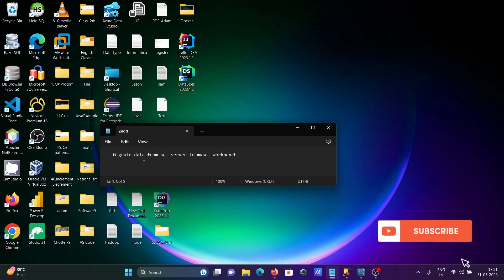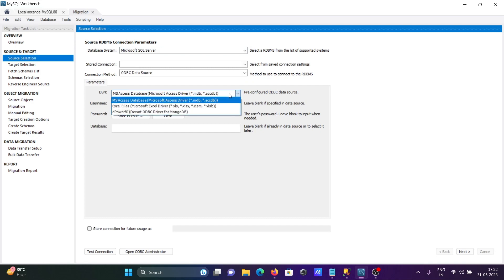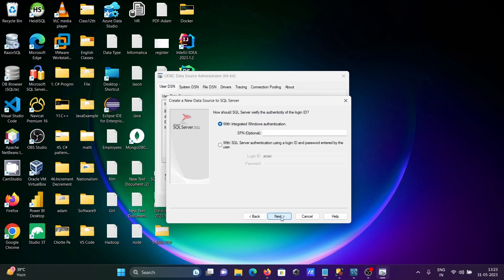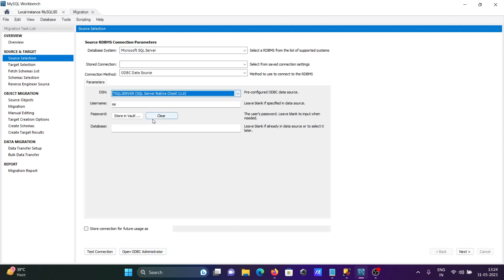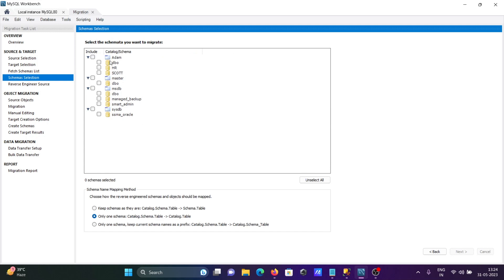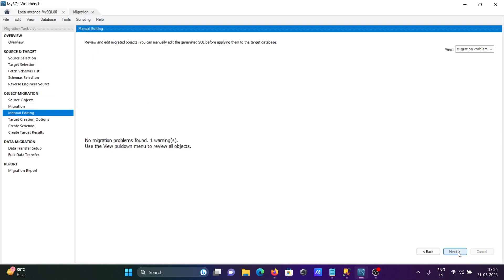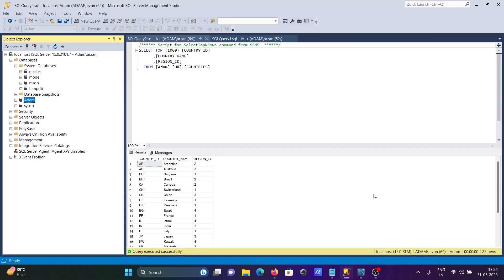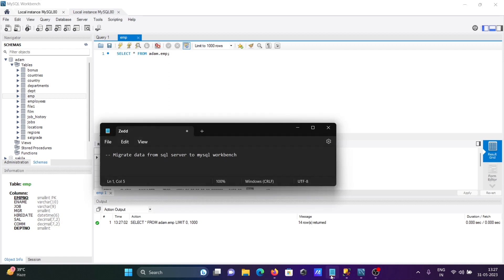How to Migrate sql server to mysql workbench